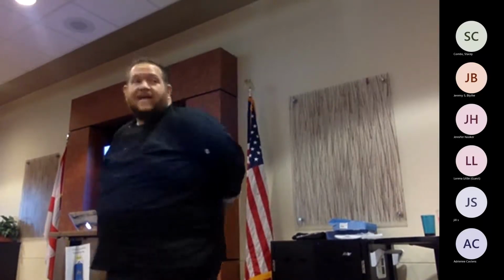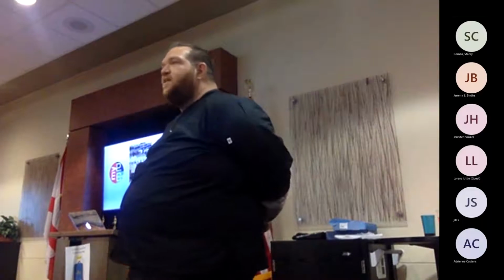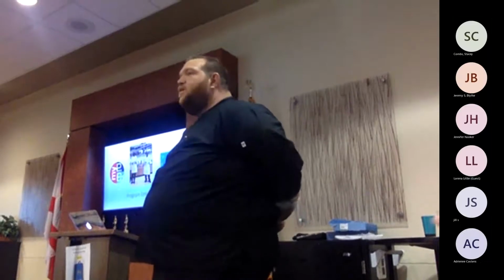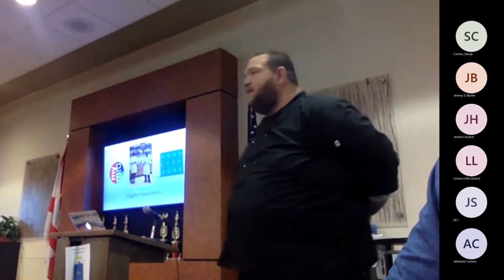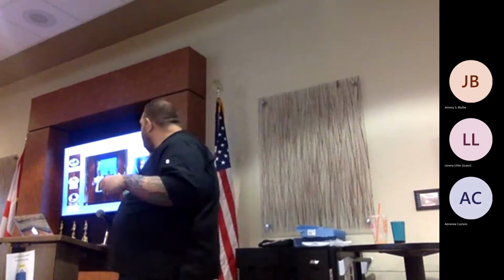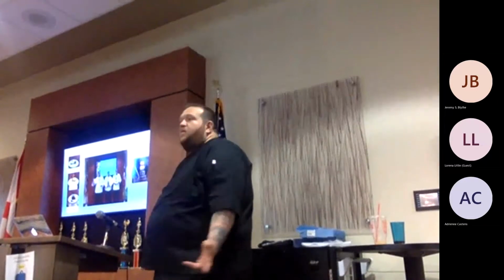Returning Student Meeting!